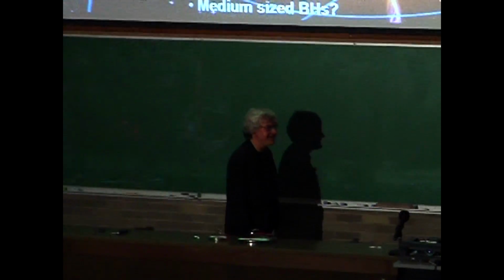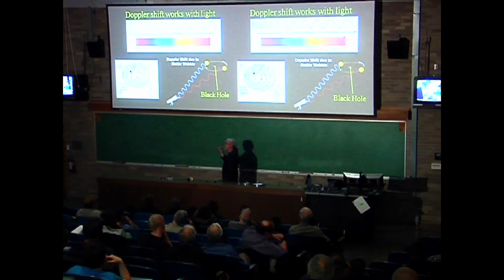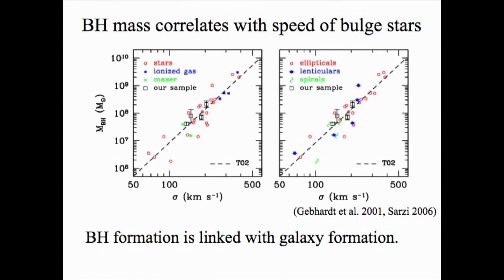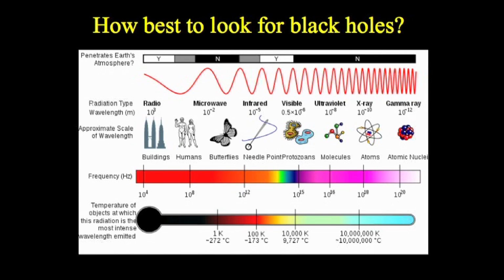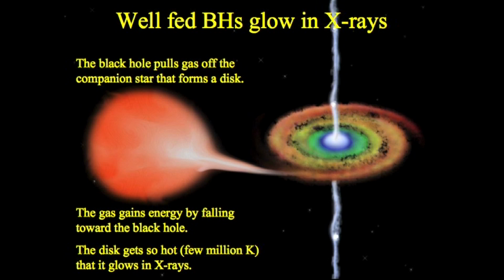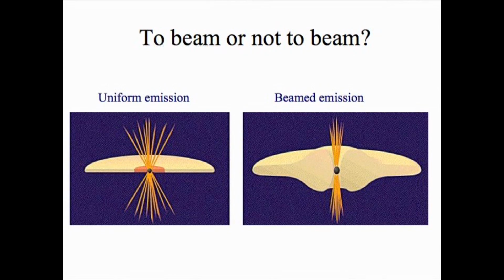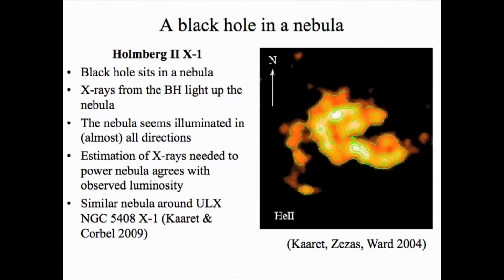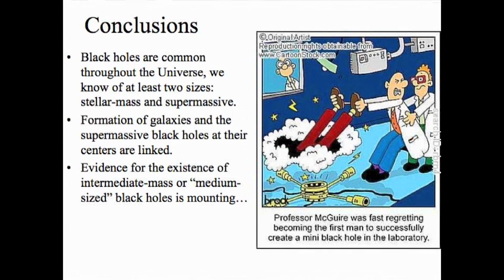Black Holes of All Sizes - Philip Kaaret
"Black Holes of All Sizes" presented by Philip Kaaret